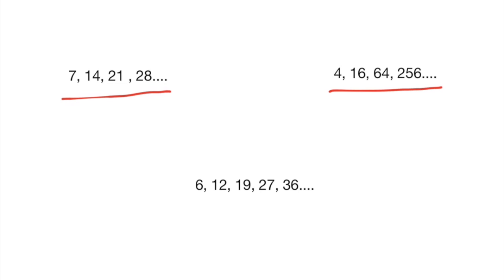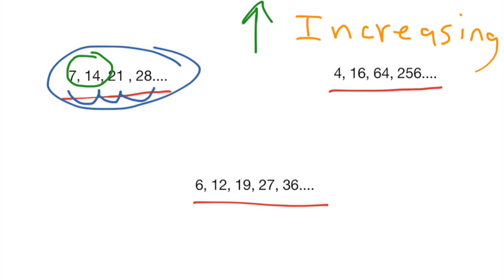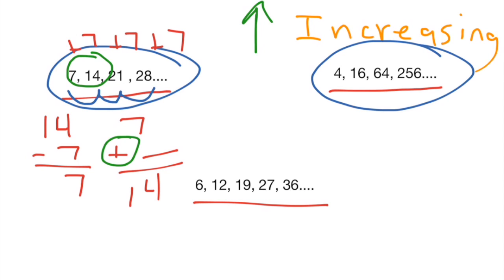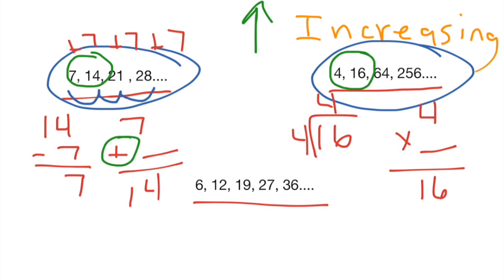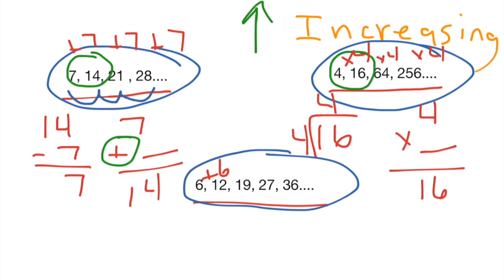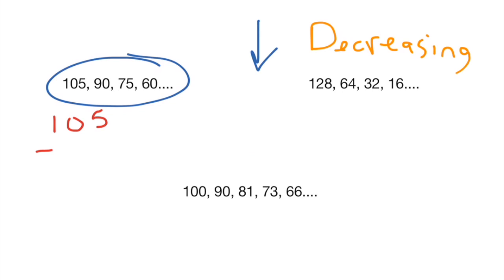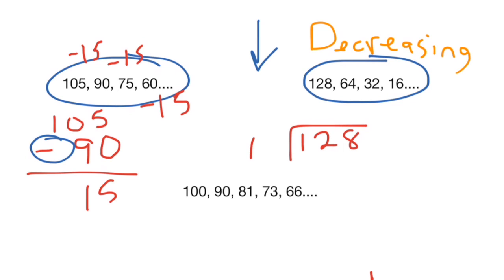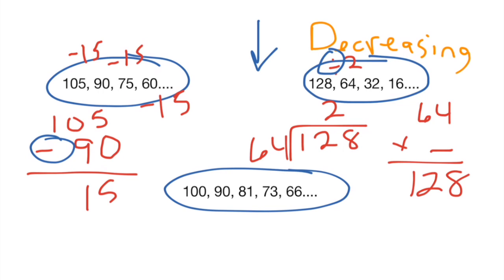Increasing and Decreasing Patterns: What Makes Them Change?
Have you ever looked at a number or geometric pattern and wonder how much it is growing or shrinking? You might see that your pattern is increasing or decreasing, but there are some clues to find what is happening. Watch to learn about number patterns and to see what types of things to look for to help in finding the pattern!